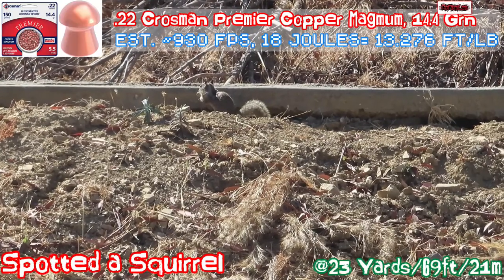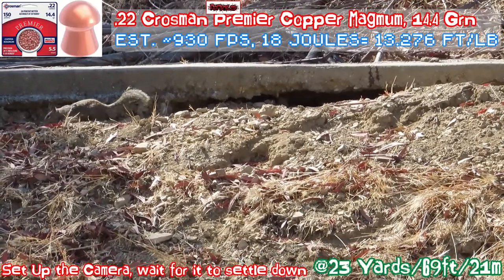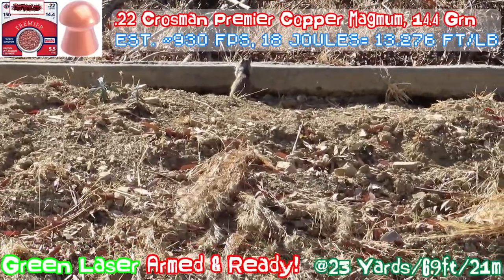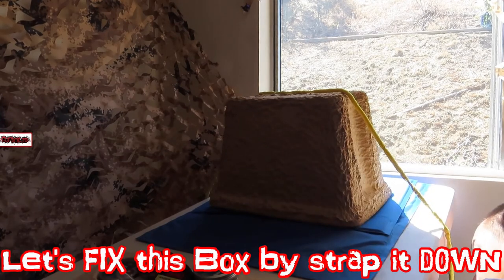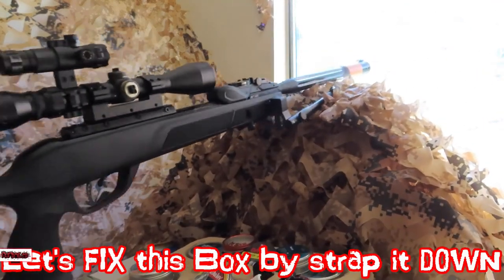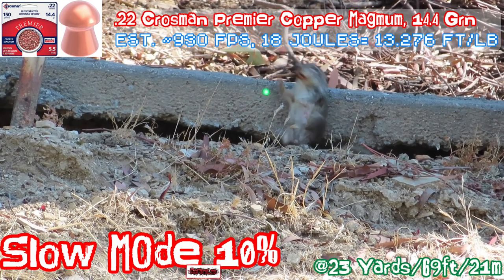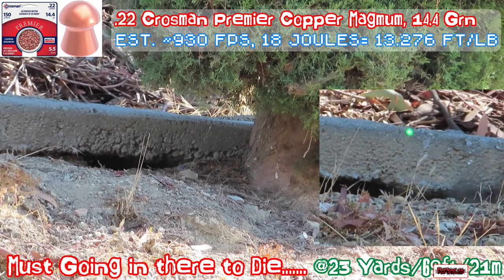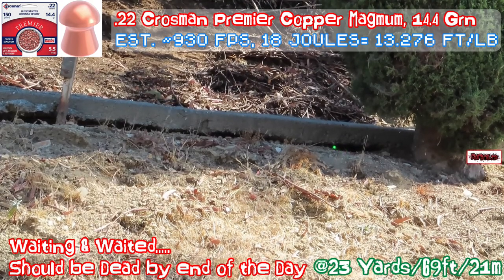Squirrel & .22 Gamo Air Rifle MIX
"Pest Control" ME2 Squirrel Missed or Got Killed by Air Rifle

The video is Made for ME2 aka Ronnie from Virginia, EnJoyed your Knock Knock Joke "STOP Crying and I'll Tell Ya"  LOLOLOLOLOLOL